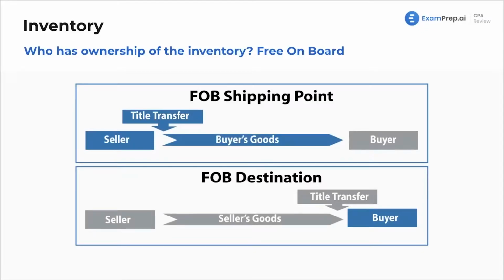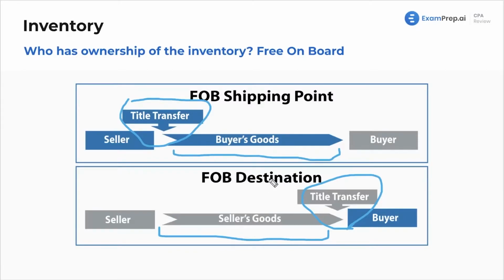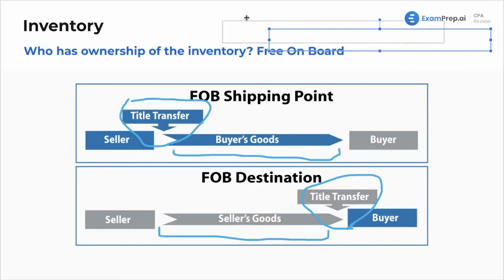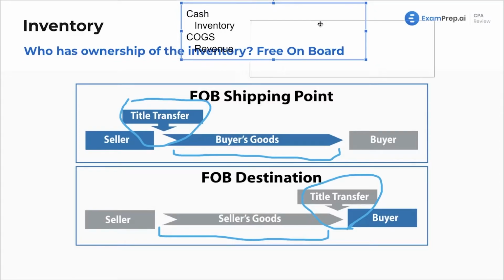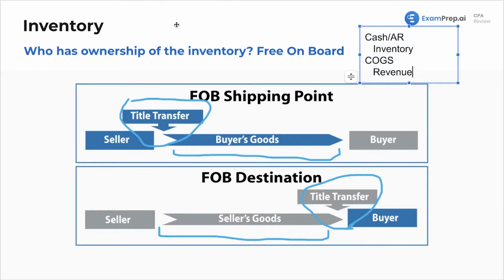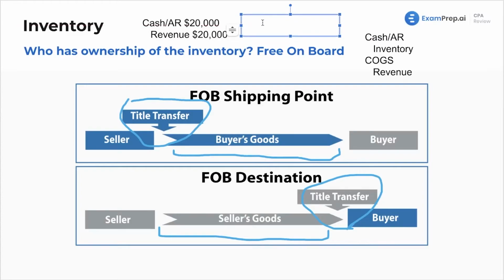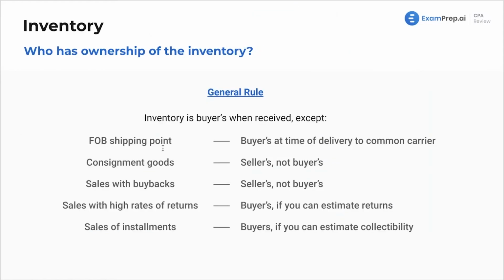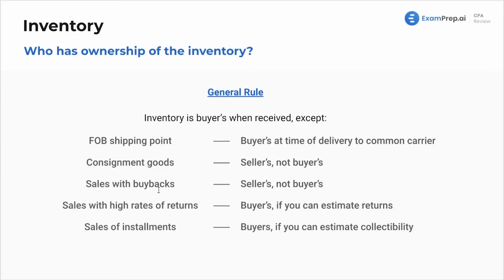Title Transfer: FOB Shipping Point and FOB Destination - FAR Exam Prep